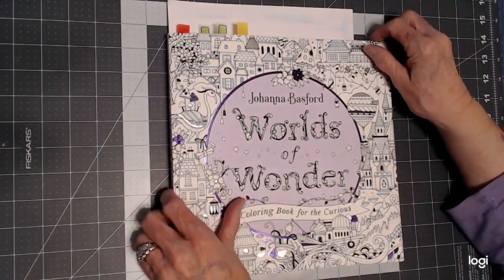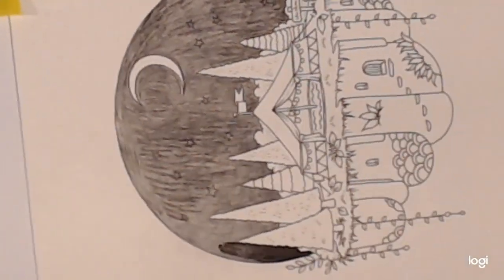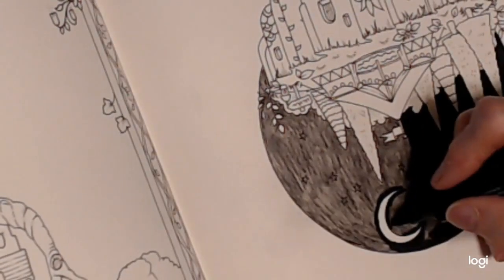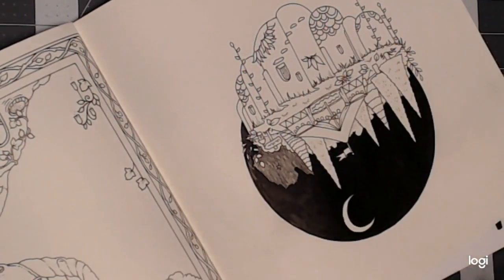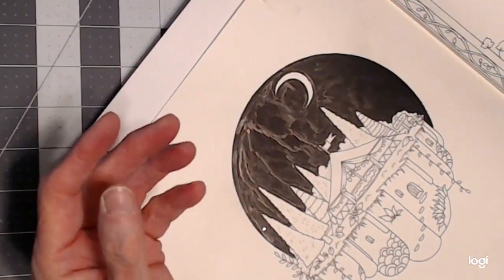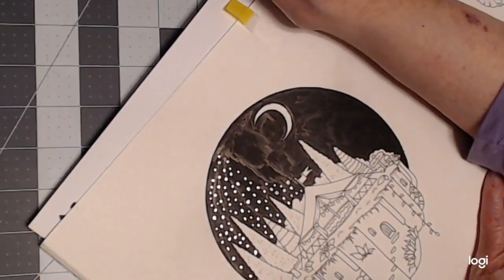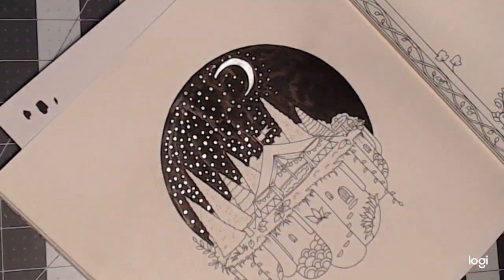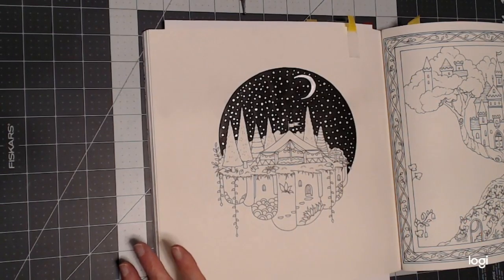Worlds of Wonder Tent Black Background (No Acrylic Paint)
Color Creatively is an Adult Coloring Channel. The focus of this Channel is on Adult Coloring as a hobby for relaxation and enjoyment.  FOR ADULTS ONLY AND NOT INTENDED FOR CHILDREN.

I bring to you Techniques in Coloring, Color-Alongs, Product Reviews, Collaborations, Color-by-Numbers, Mixed Media Backgrounds, Color and Chats.

This is the best way to help my channel grow. Thank you so much for your support!!

Clay Stylus Metal Ball with Wood Handles:

Faber Castell Big Black Pitt Brush Pen:

Smaller Pitt Pen:

Winsor & Newton Silver Drawing Ink:

Jackson Art Supply in UK and the place to purchase Zest-it Pencil Blend Non-Toxic Solvent: